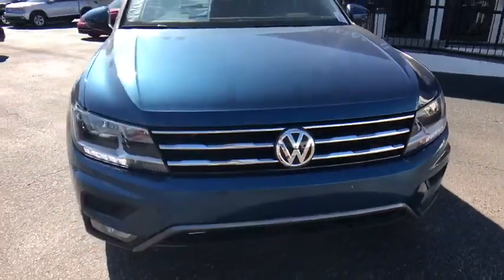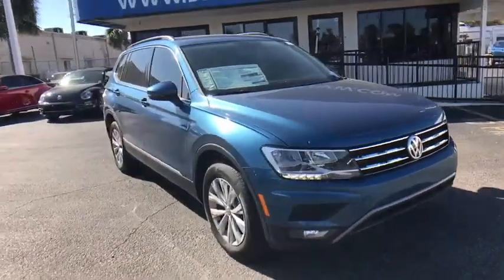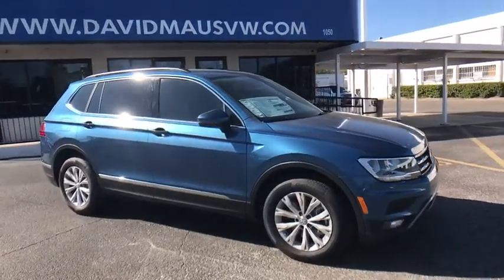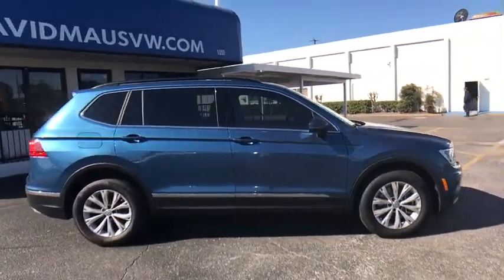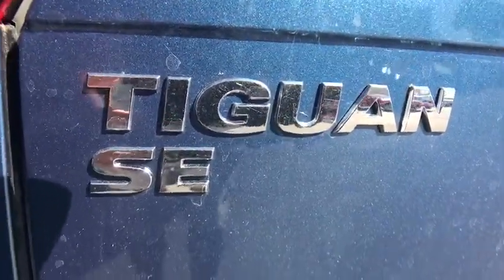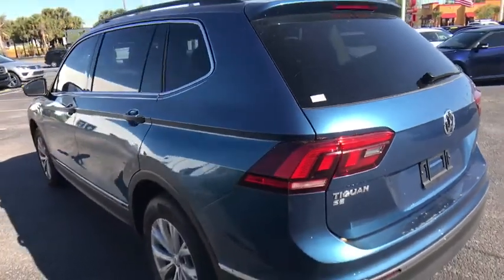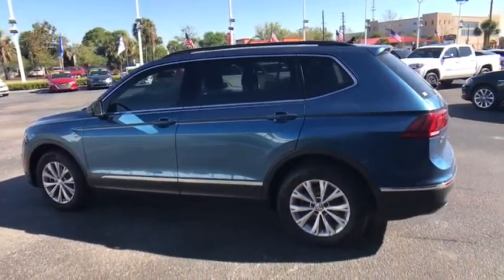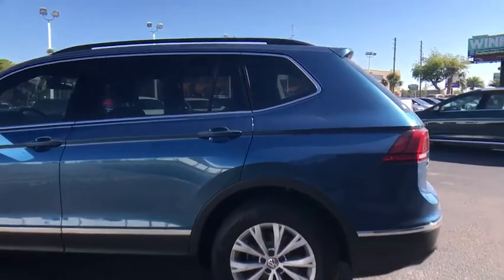2018 Volkswagen Tiguan Orlando, Sanford, Kissimme, Clermont, Winter Park, FL 80417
Blue New 2018 Volkswagen Tiguan available in Orlando, Florida at Dave Maus VW North. Servicing the Sanford, Kissimme, Clermont, Winter Park, FL area.

Blue 2018 Volkswagen Tiguan SE FWD 8-Speed Automatic with Tiptronic 2.0L TSI DOHC27/22 Highway/City MPG